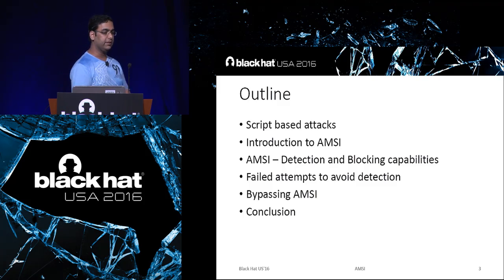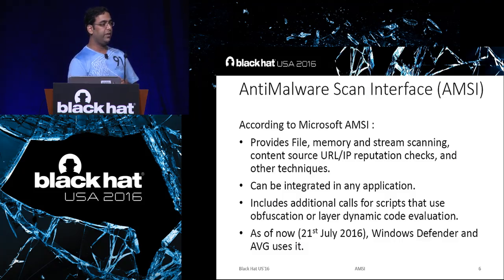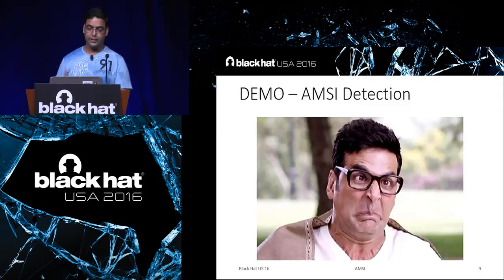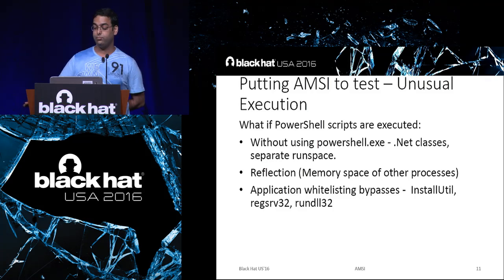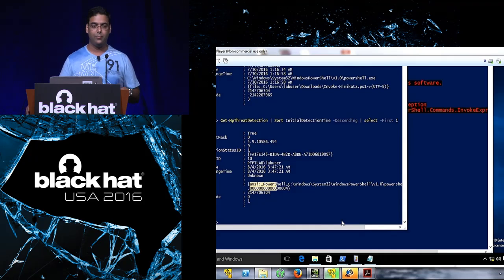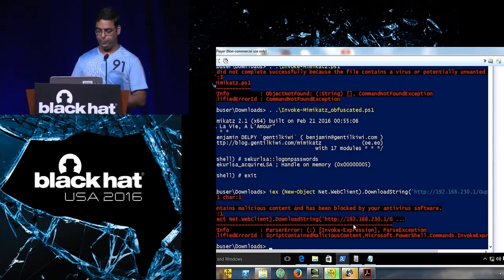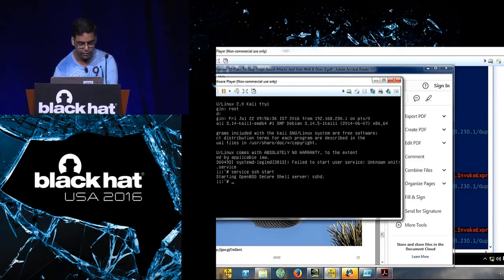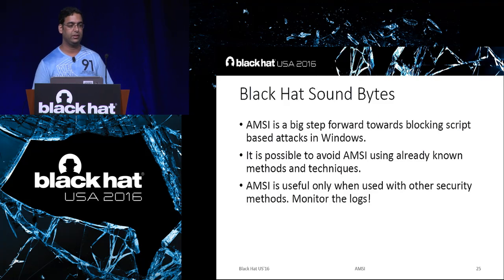AMSI: How Windows 10 Plans to Stop Script-Based Attacks and How Well It Does It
by Nikhil Mittal

In Windows 10, Microsoft introduced the AntiMalware Scan Interface (AMSI) which is designed to target script-based attacks and malware. Script-based attacks have been lethal for enterprise security and with advent of PowerShell, such attacks have become increasingly common. AMSI targets malicious scripts written in PowerShell, VBScript, JScript etc. and drastically improves detection and blocking rate of malicious scripts. When a piece of code is submitted for execution to the scripting host, AMSI steps in and the code is scanned for malicious content. What makes AMSI effective is, no matter how obfuscated the code is, it needs to be presented to the script host in clear text and unobfuscated. Moreover, since the code is submitted to AMSI just before execution, it doesn't matter if the code came from disk, memory or was entered interactively. AMSI is an open interface and MS says any application will be able to call its APIs. Currently, Windows Defender uses it on Windows 10. Has Microsoft finally killed script-based attacks? What are the ways out? The talk will be full of live demonstrations.